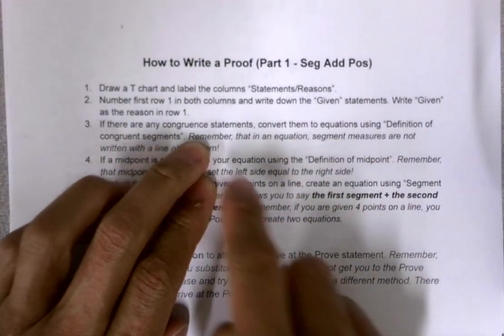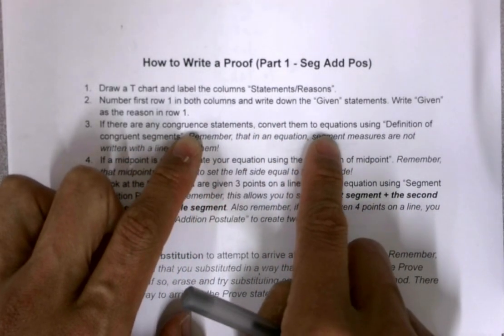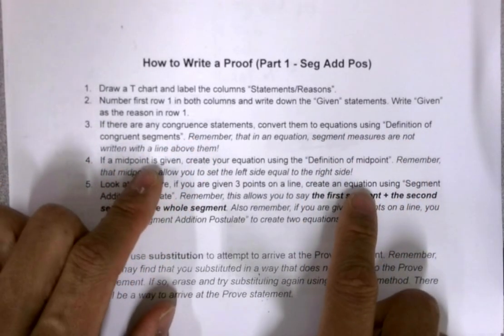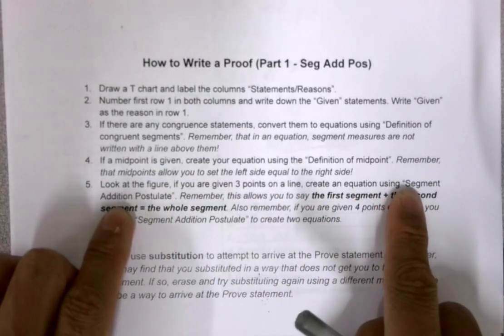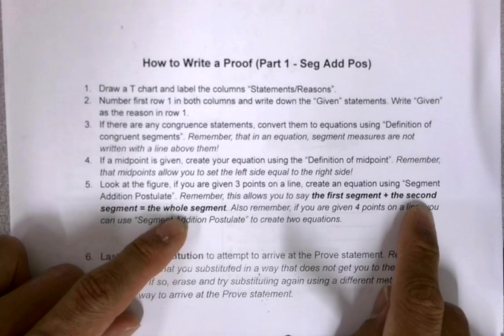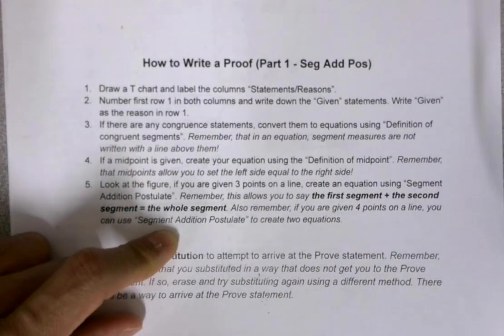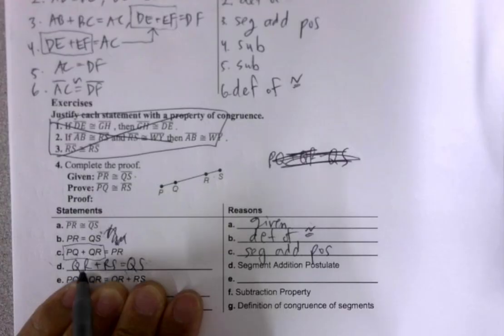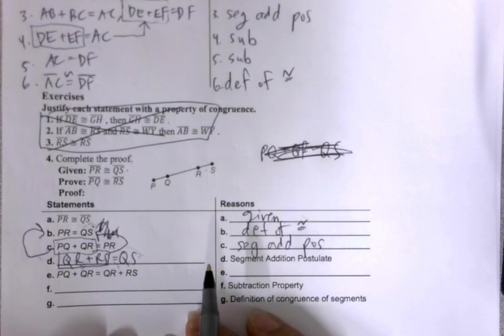2 7 5